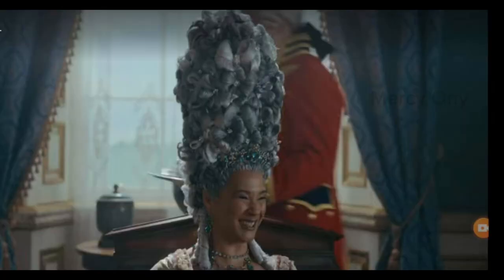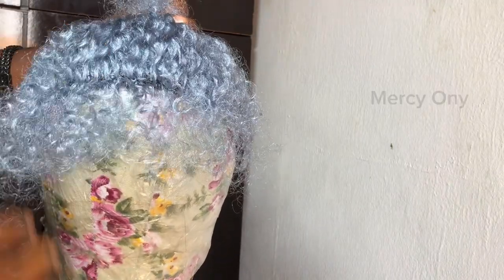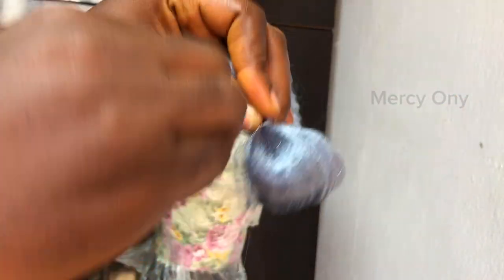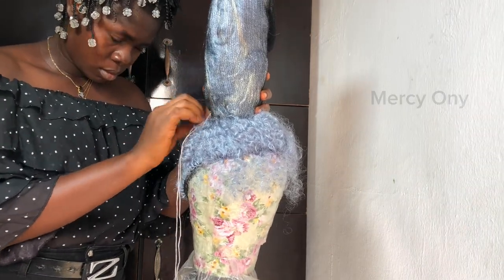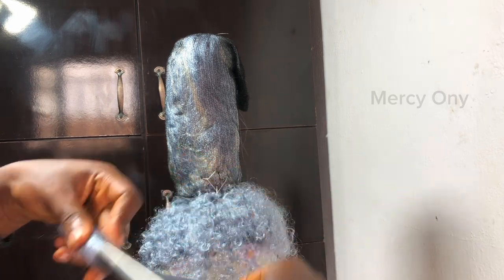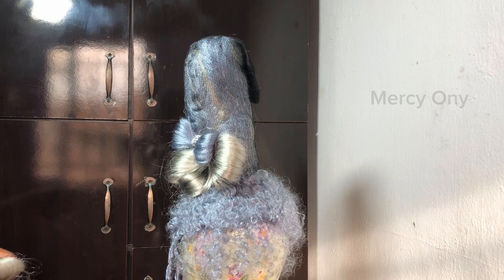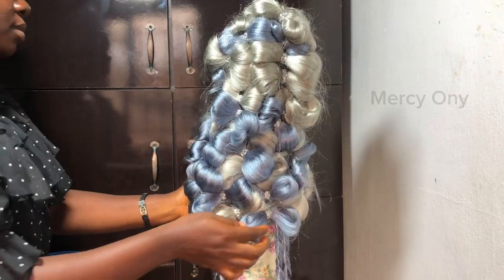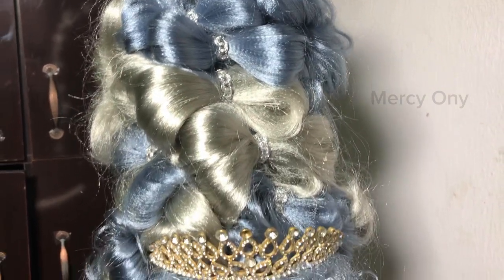🤯 I RECREATED NETFLIX QUEEN CHARLOTTE HAIR WITH BRAIDING HAIR.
This took me a total of 8 hours. But I enjoyed every second. I would like to create a ‘QUEEN CHARLOTTE HAIRSTYLES’ series. I can’t wait to try out recreating another hairstyle. I’m open to hairstyle suggestions.

I hope you have as much fun watching this video as I did making it.

Love MOA